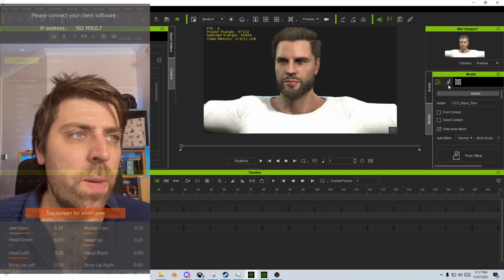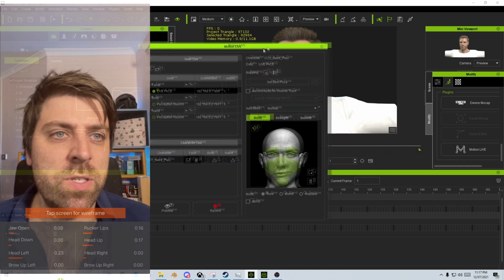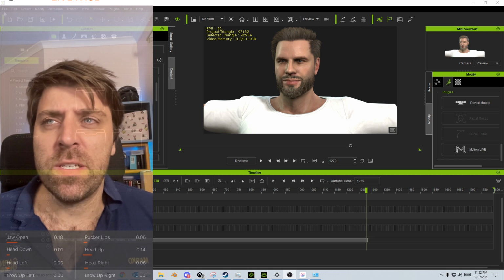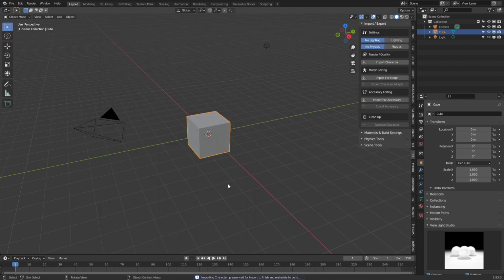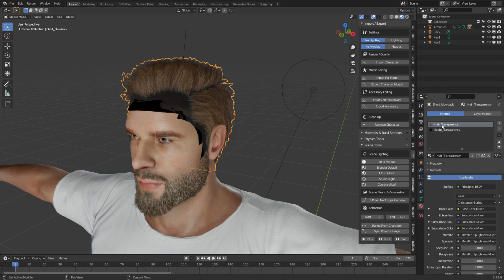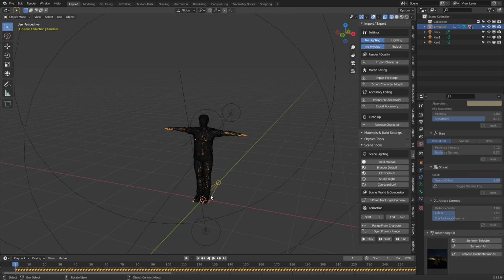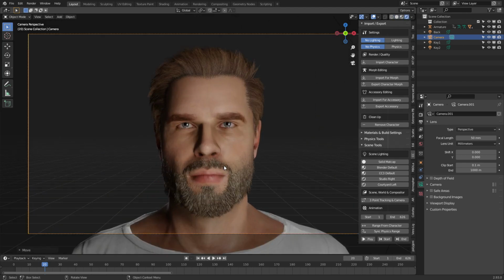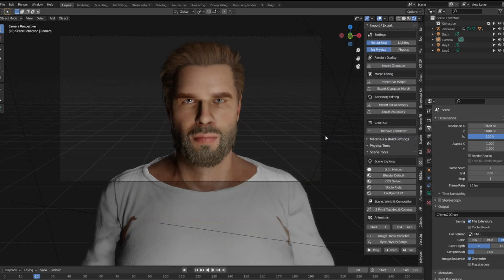Full walk through of facial motion capture iClone to Blender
We go through the full process of using facial motion capture in iClone 7 and exporting it to blender to created a rendered animation.

Deadset Digital
Youtube.com/DeadsetDigital

I made the video a little transparent so that you can still see behind it.